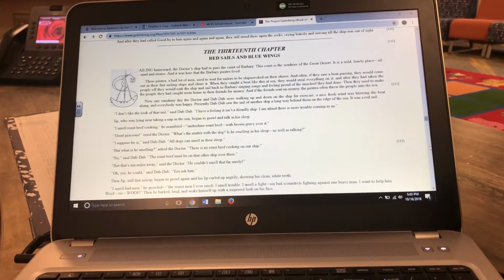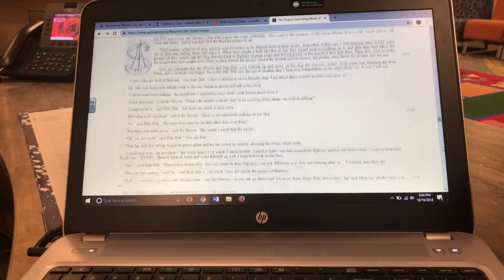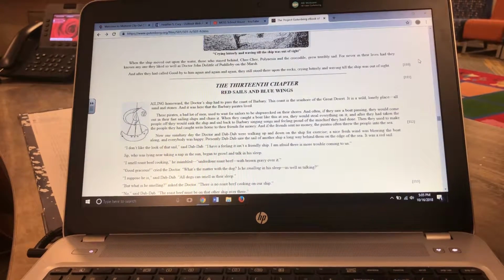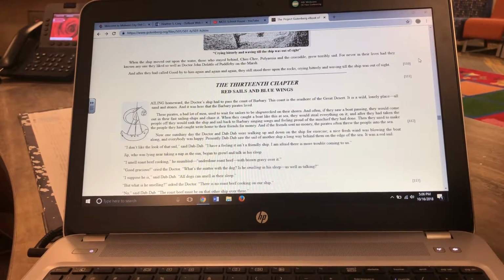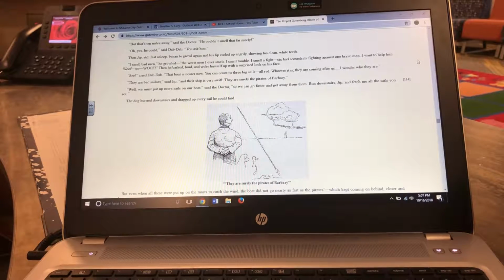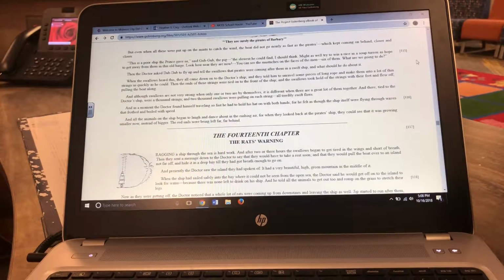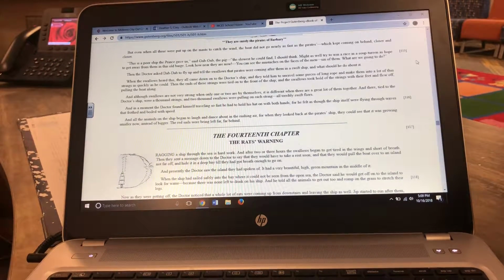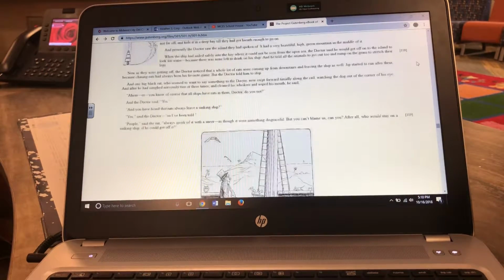Chapter 13th of Dr. Dolittle Online Editon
Mrs. Cory is still in the library but she doesn’t have the physical Dr. Dolittle book with her, so she reads the free version online